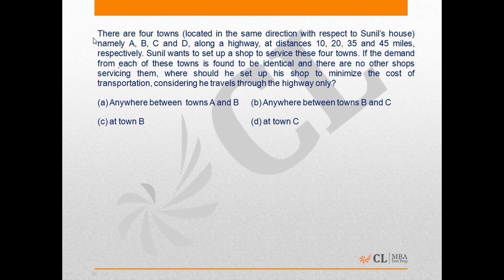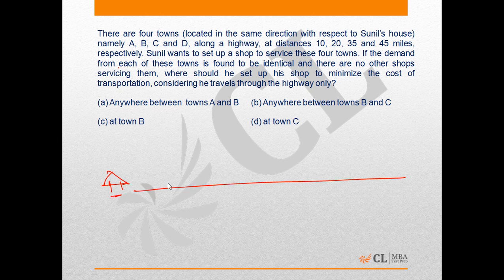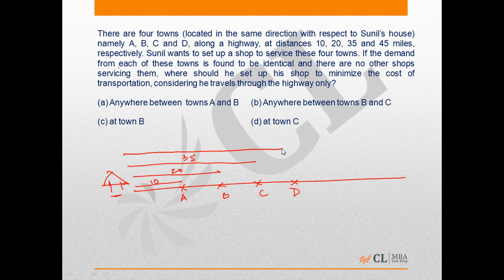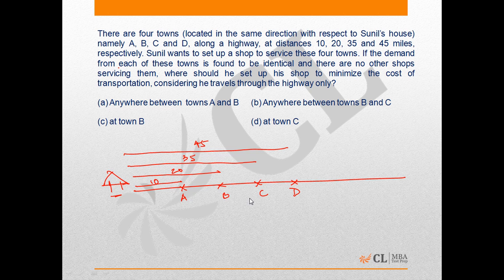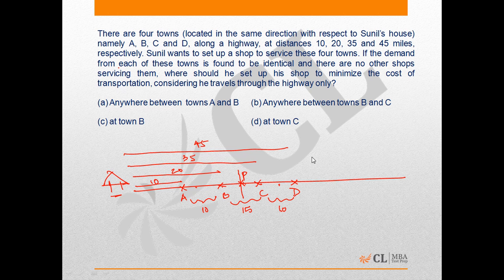Mock CAT 09 2015 Analysis Q33